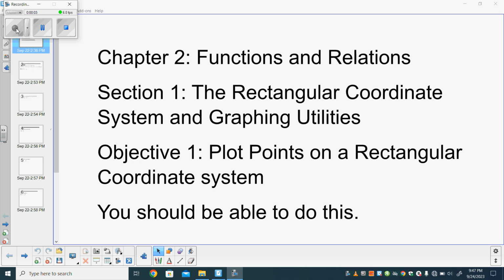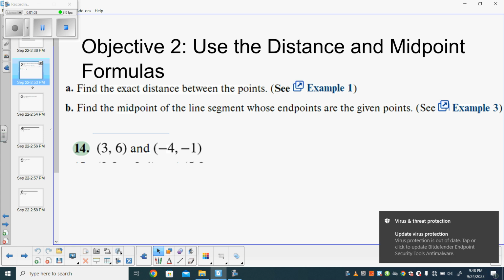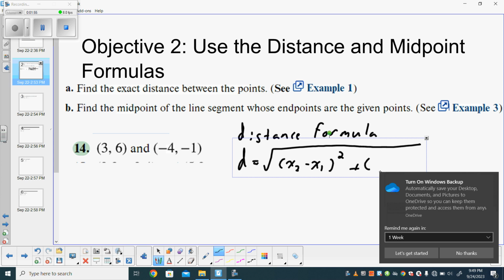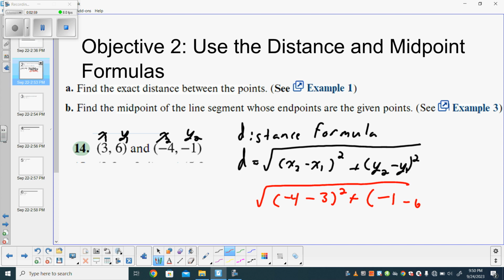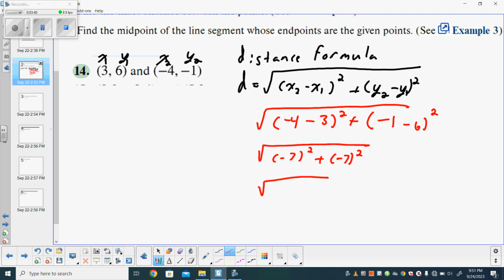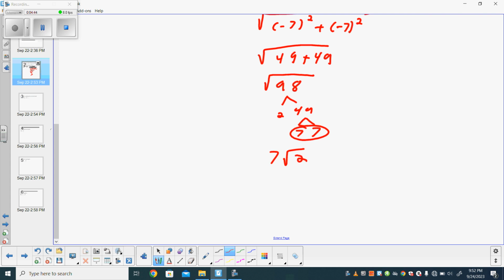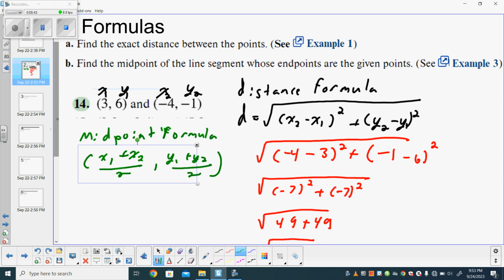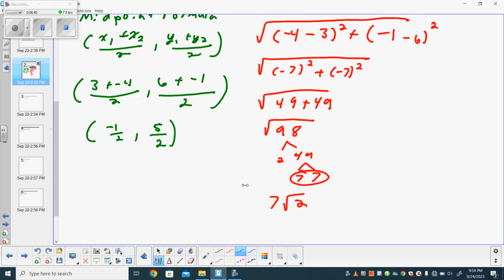Section 2 1 Part 1